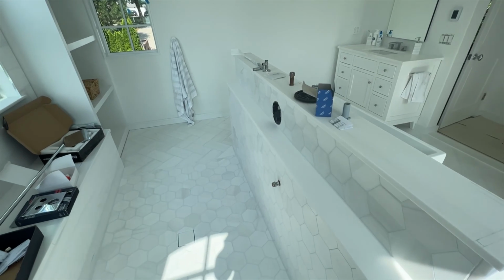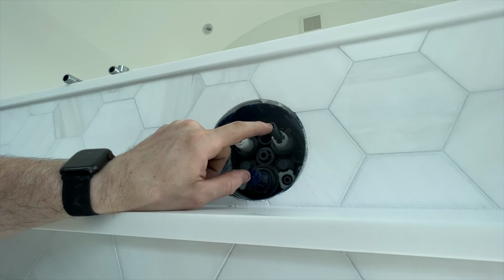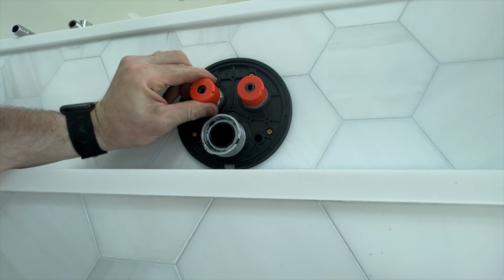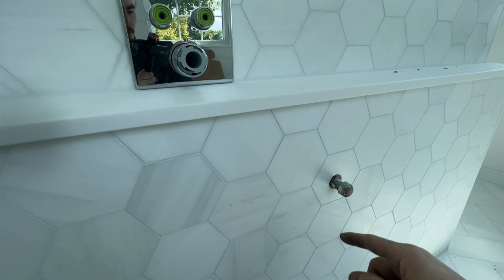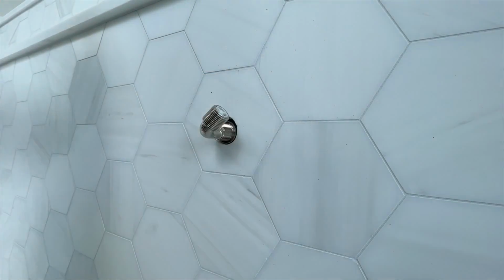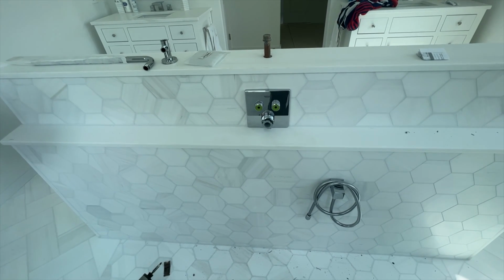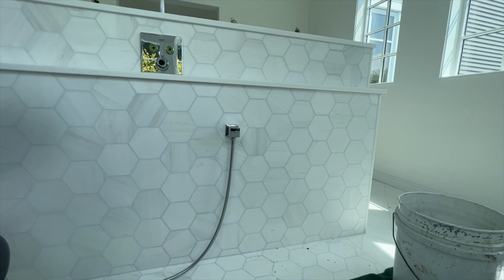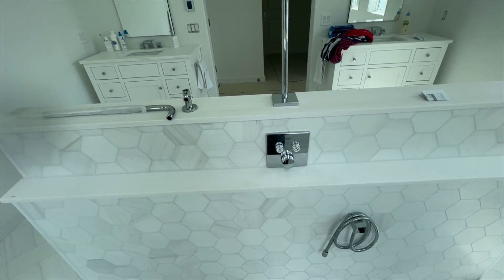Grohe Smart Control Push Button Shower Valve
Installing the trim kit for a Grohe Smart Control/Grohtherm push button style shower valve. Lots of parts and custom lengths needed. Hopefully this video will help you out when you install this style valve. Enjoy!